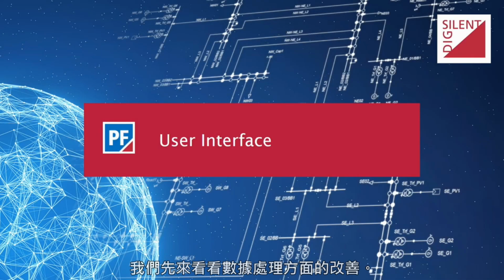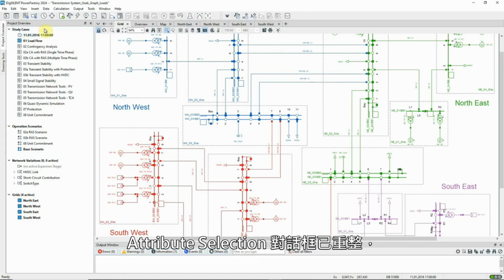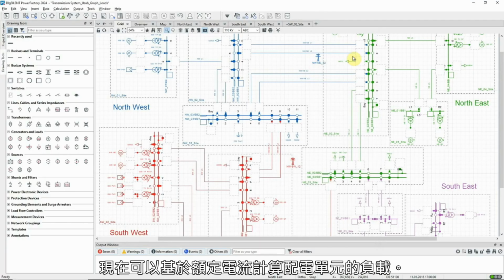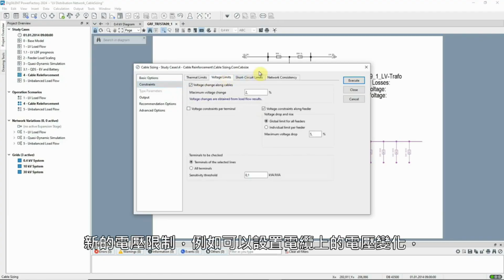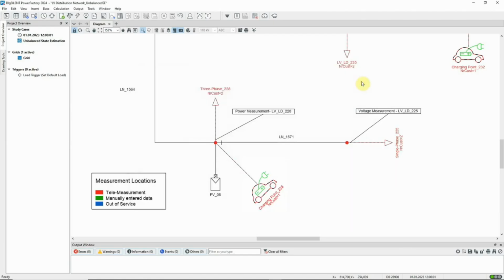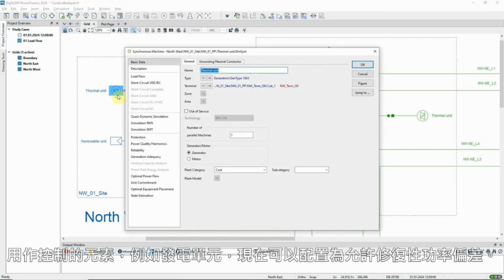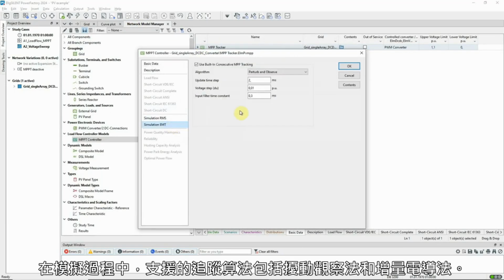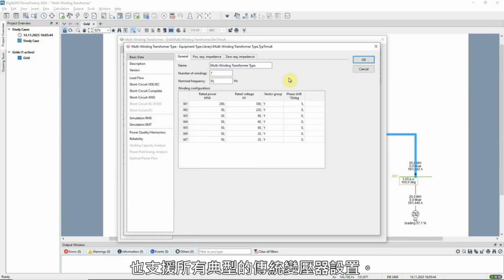What's New in PowerFactory 2024 中文字幕